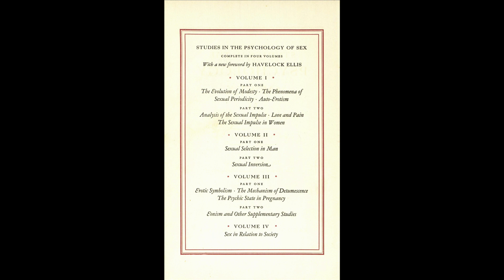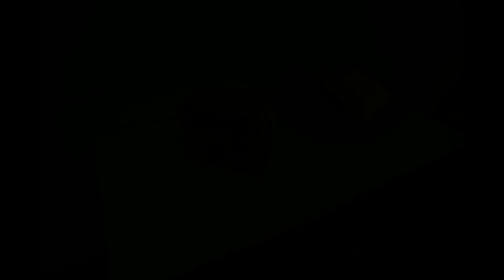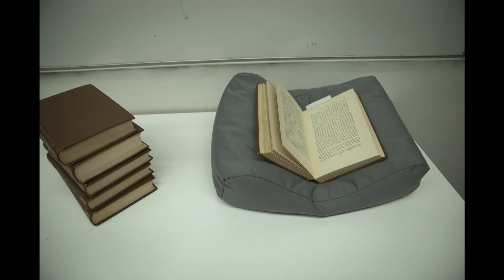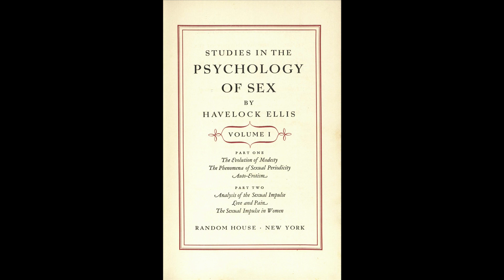Rare Bites: Sexual inversion by Havelock Ellis and John Addington Symonds (1897)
Rare Bites is a series of informal and entertaining 30 minute lunchtime talks showcasing items from Rare Books & Special Collections at the University of Sydney Library. Associate Professor Ivan Crozier is a historian of psychiatry in the Department of History, University of Sydney. He talks about Sexual Inversion (1897 edition) by Havelock Ellis and John Addington Symonds, the first English medical book to argue that homosexuality should not be illegal as it was a natural sexual variation.